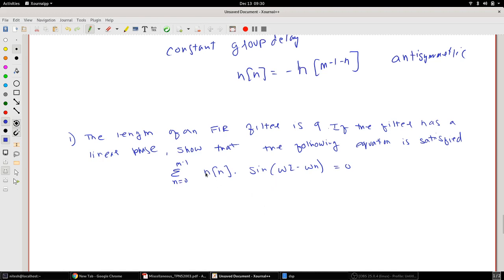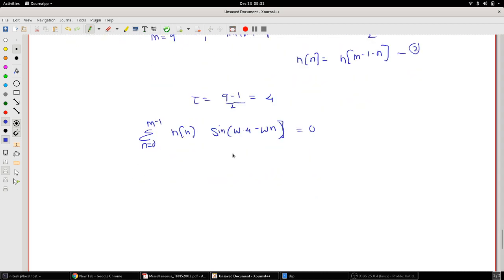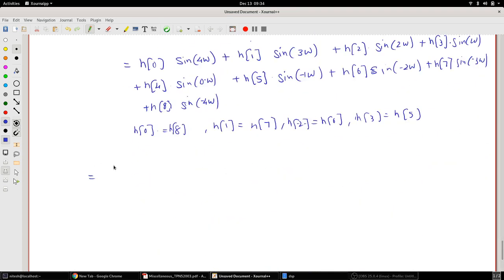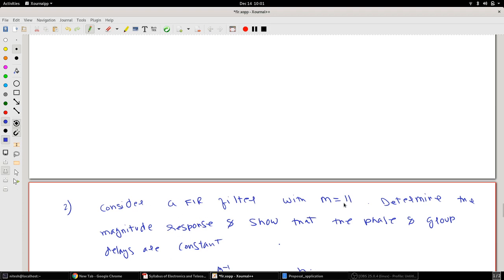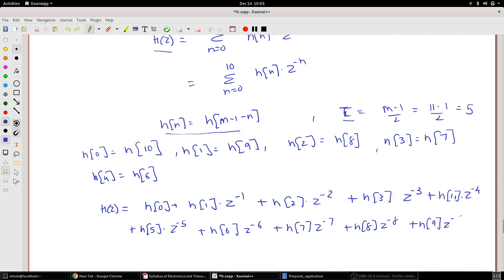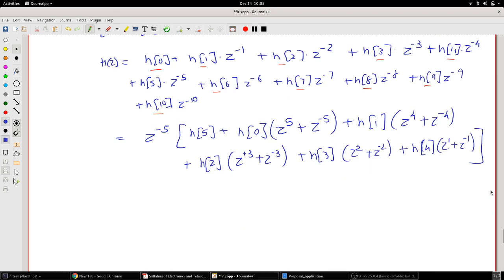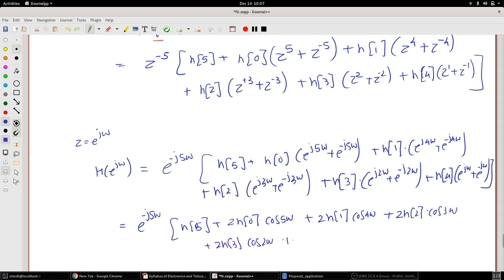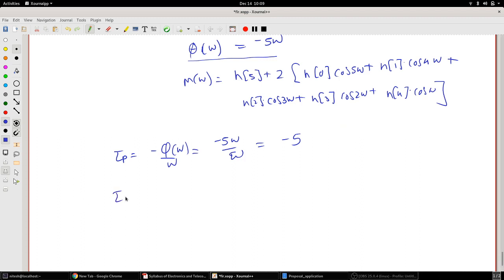lec41 FIR filter2